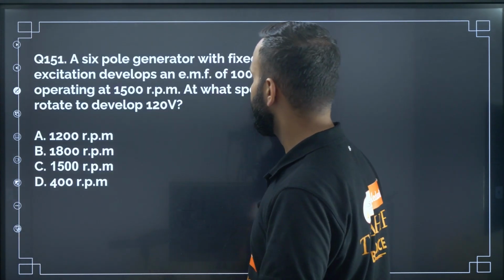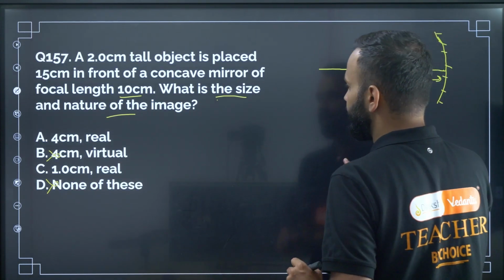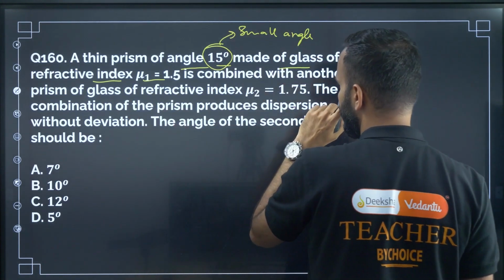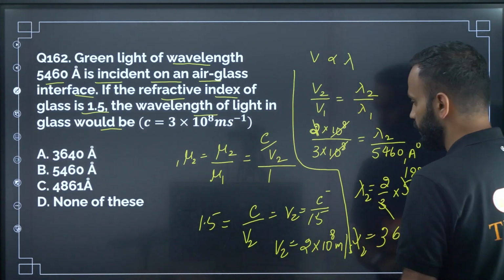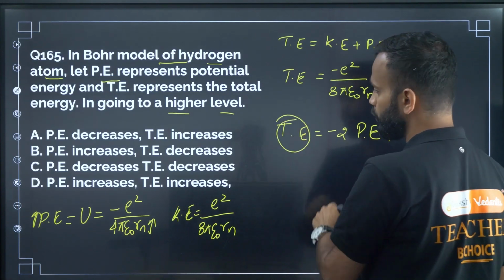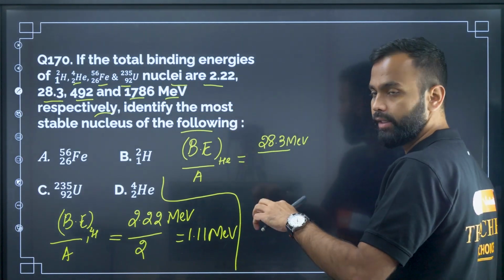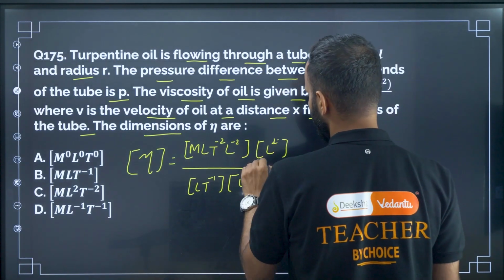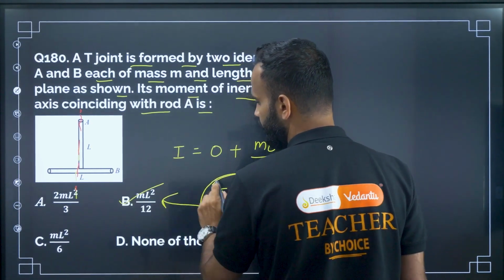Abhyas KCET 2024 Test Series | Mock Test 7 Solution | Physics Part 2 Q151-180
Welcome to Abhyas KCET 2024 Test Series! Get ready to ace your KCET Physics paper with our comprehensive solutions for Mock Test 7. Join Pramod sir as he walks you through the solutions for questions 151 to 180 from our KCET 2024 Test Series. Gain valuable insights into question-solving strategies, understand the difficulty level of KCET questions, and master the art of finding correct answers to MCQs. Don't miss out on this opportunity to enhance your KCET preparation!

Download the KCET 2024 Mock Test 7 Question Paper PDF